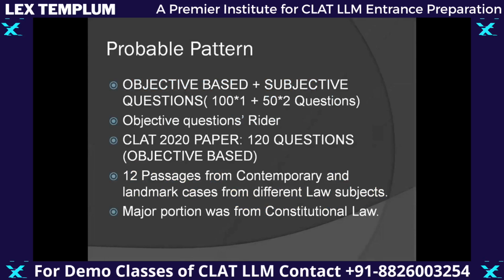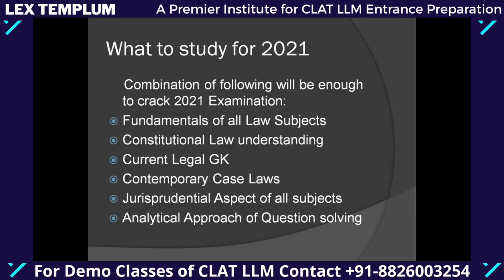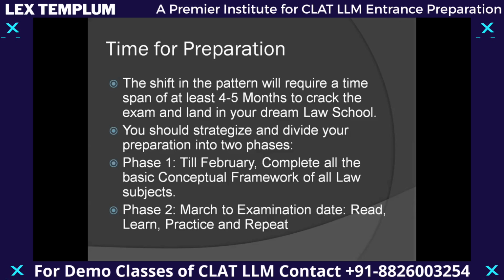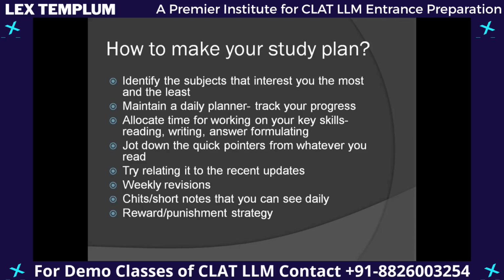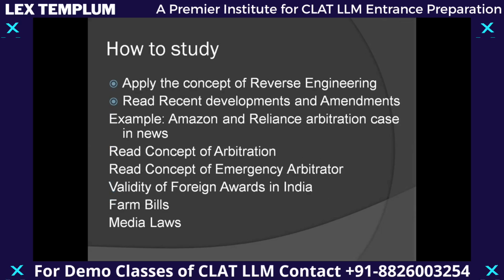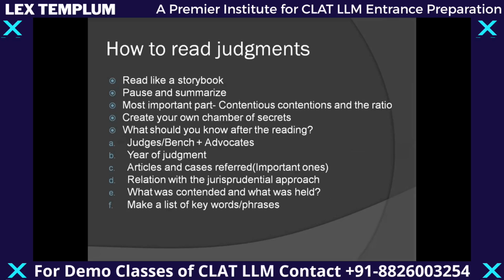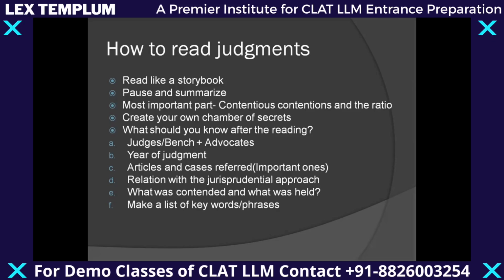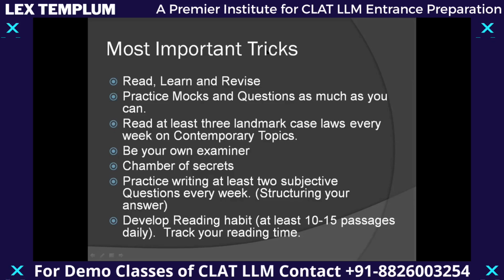CLAT LLM 2021 Preparation Strategy | Different ways to Crack CLAT PG 2021 By Lex Templum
Dear Aspirants,
In this video, we’ve discussed the right strategy and various different ways that one should adopt during the preparation for CLAT PG 2021.